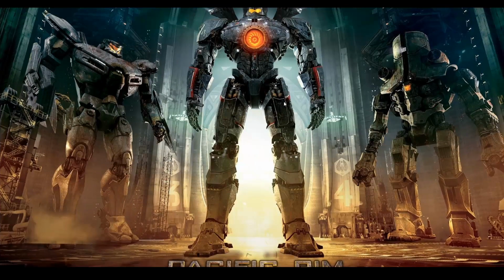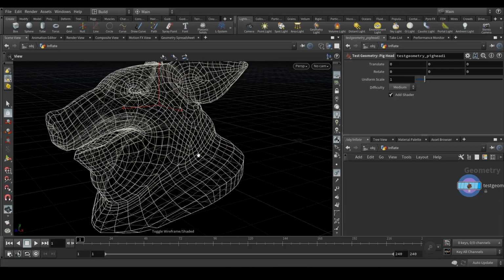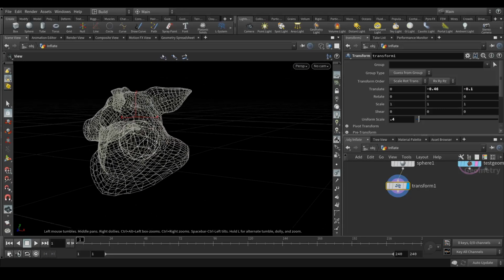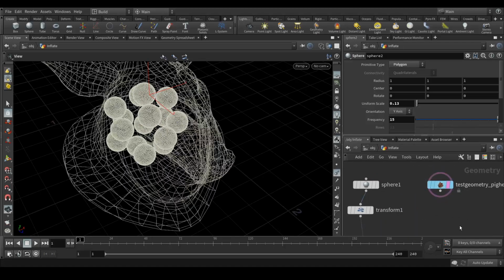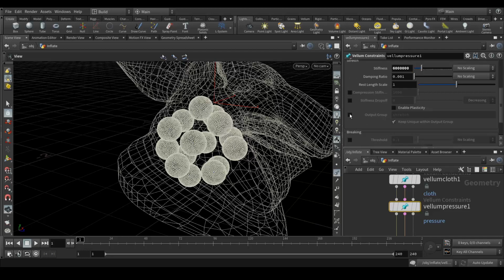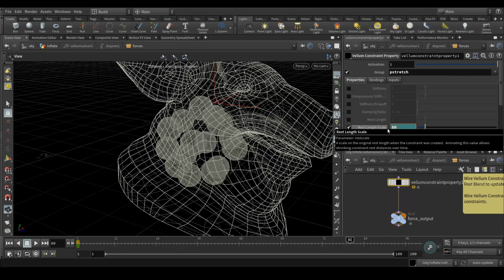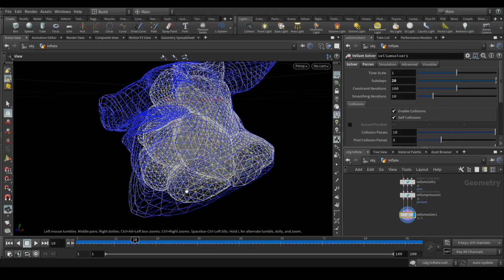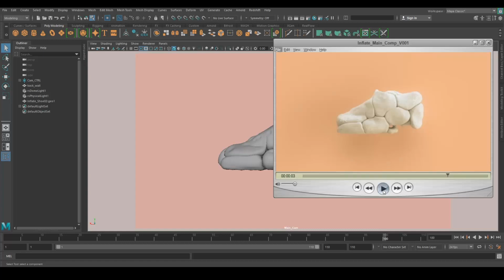Inflate With Houdini Vellum Tutorial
Houdini vellum Tutorial and in this tutorial you can learn about how to inflate geometry.
Its completely procedural and that's the best thing about working in Houdini.

Thanks